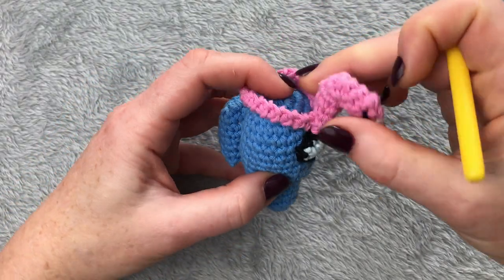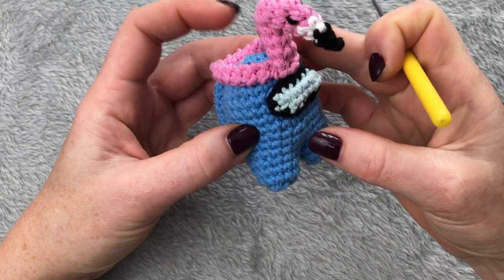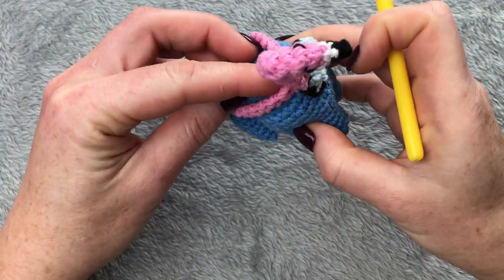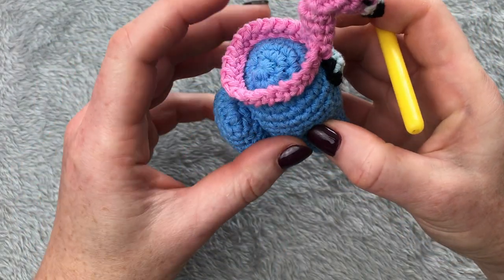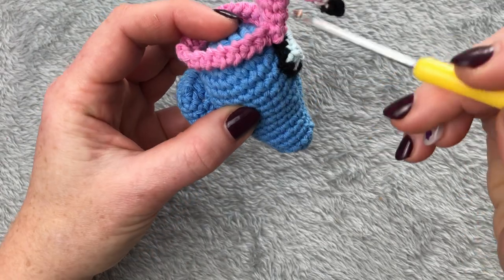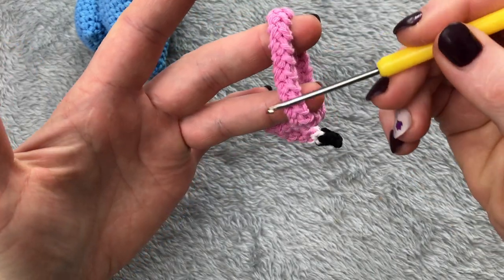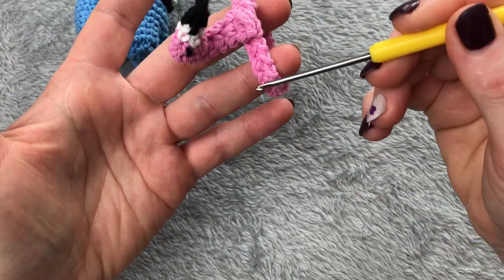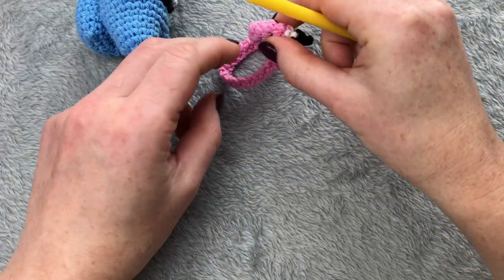Flamingo hat Among Us free pattern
Please READ to watch other Among Us

Hi, I want to share with you Amigurumi pattern Among us. This is a very popular game where lots of colorful creatures with backpacks run around doing different tasks.
I will show how to crochet flamingo hat

&&&  Please have a look how to make Among Us characters and Hats

This pattern is using US crochet terms.
Here I will continue to post many useful tutorials and designs for you to create and enjoy.